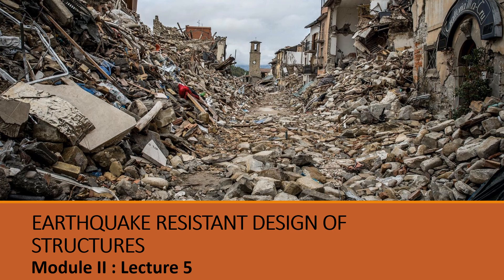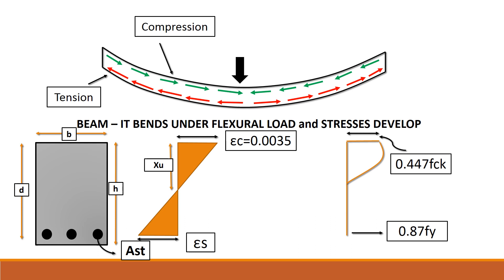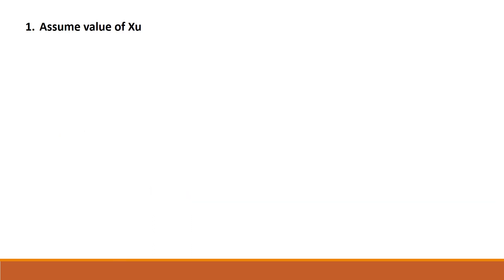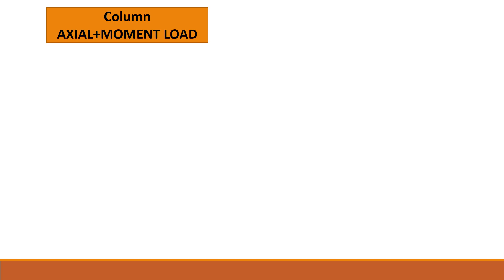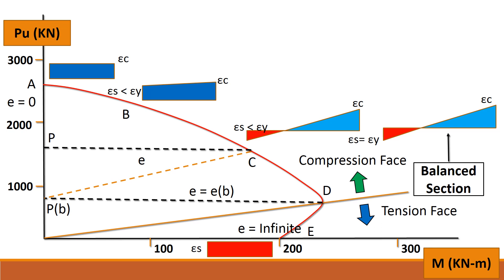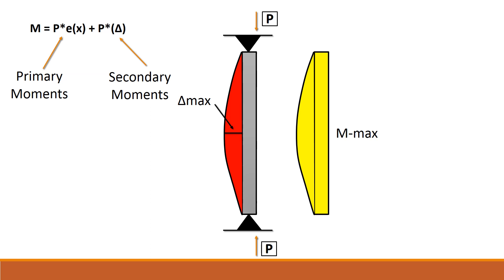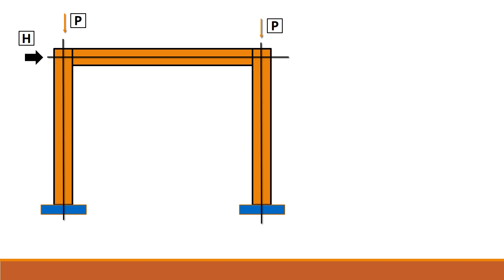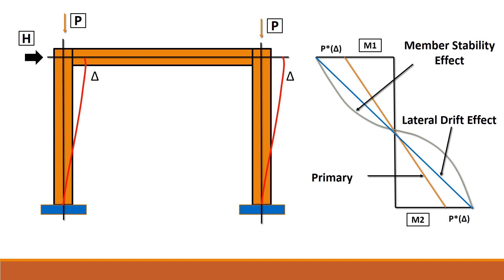Earthquake Resistant Design of Structures Module 2 Lecture 5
Earthquake Resistant Design of Structures Module 2 Lecture 5 Earthquake Design Structures Concrete Behavior Behavior of Beams and Columns under lateral loads